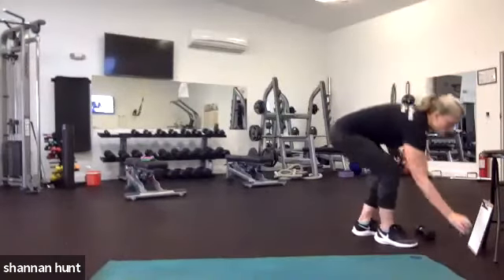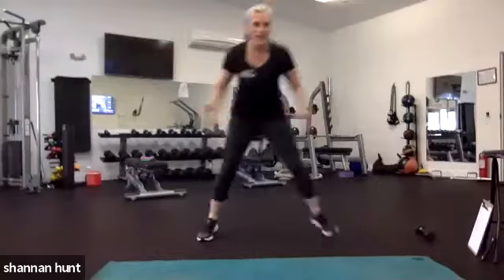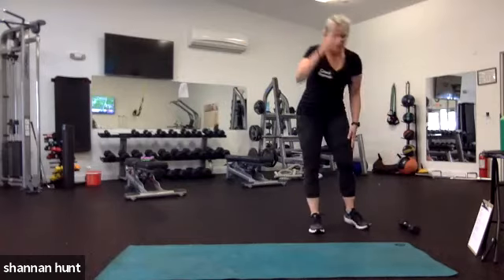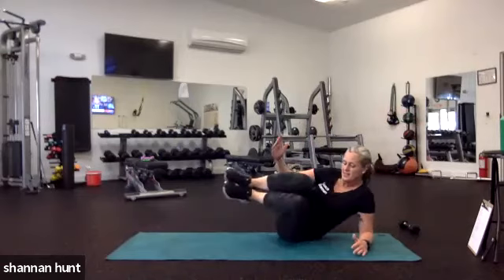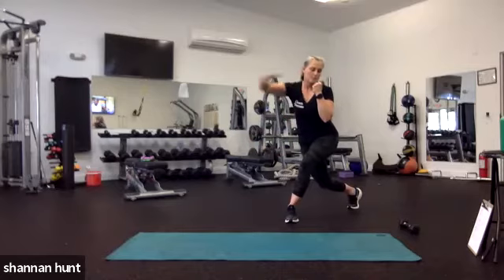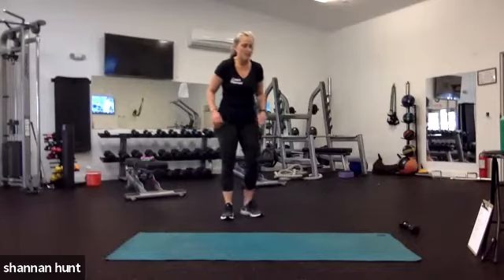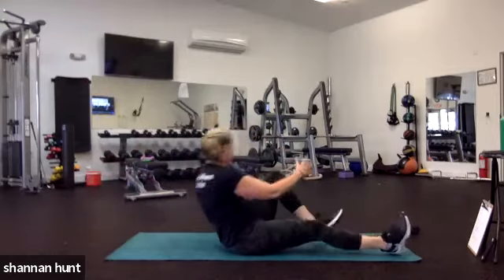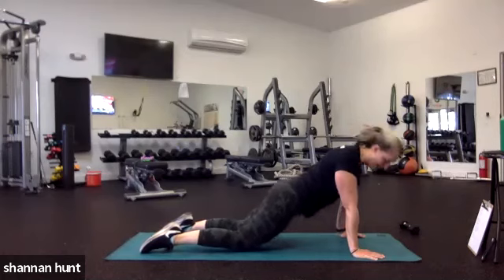30 minute cardio fitness 10 20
30 minute fast paced cardio hiit class, no equipment needed.
Sweat, move and watch your heart rate soar.  Strengthen the upper body, core and fire up those glutes that will be sore for two days with this express workout.

WARM UP 1 min each
Jogging
Butt kickers with heel taps and or OH presses
J Jacks front & side
Rev lunge with Rotation
:30 Plank shoulder taps /:30 Mtn Climbers
Skaters
Sprints w speed rounds

2 supersets  45/ 15 each X2
SA db squat w r lunge & oh press
Plank , Single knee pull through and kick, return and don’t touch (same arm in forearm)

down down up up squat to toes
Side bend oblique crunch

Tabata 20/10 20/10 rounds  (10)
1. Lateral shuffle with toe touch and side kick
2. Squat with long leg toe touches
3. Pivot lunges with punch down
4. Curtsey Hook & Undercut (drive)
5. Switch legs & Arms - Squat

Abs   40-2- X2
1. Knee up crunch and turn over knee
2. hollow rocks
3. Long Leg open wide sizzors with Crunch up push through legs

FINNISHER! : :30 each Icky Shuffle & Fast feet